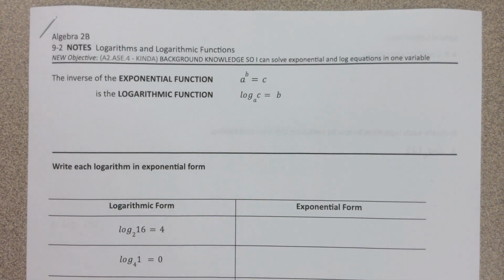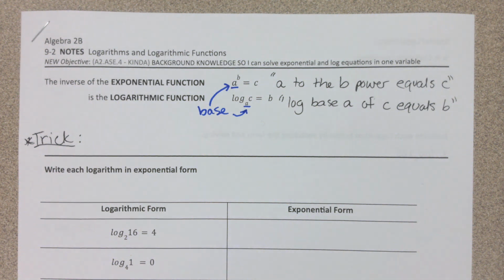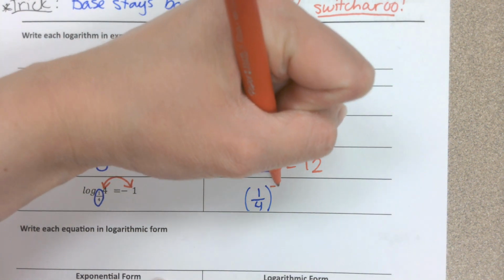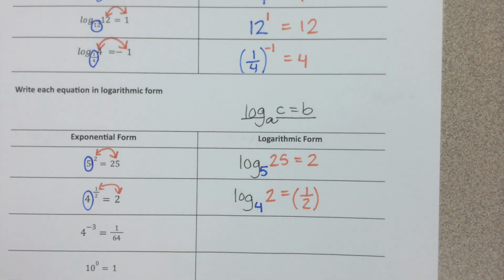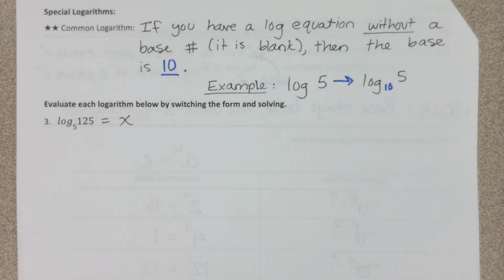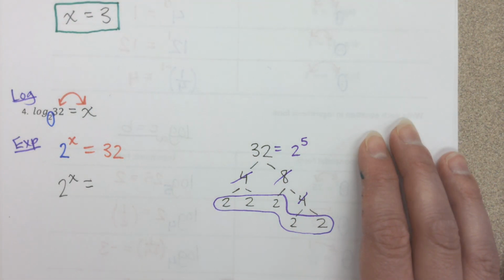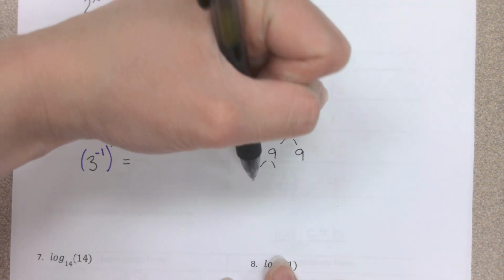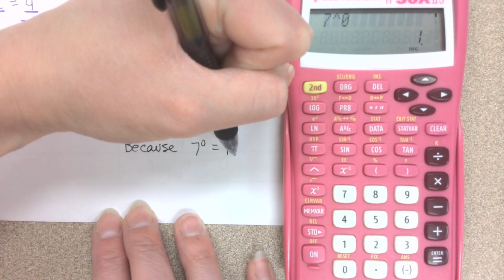(Algebra 2) Unit 9: 9-2 Notes